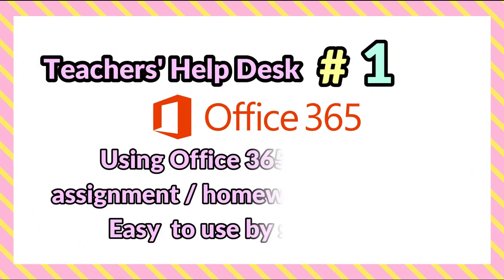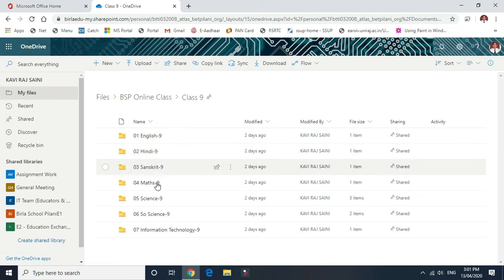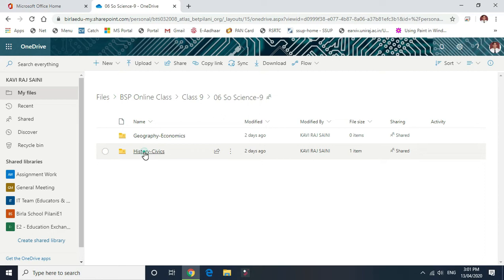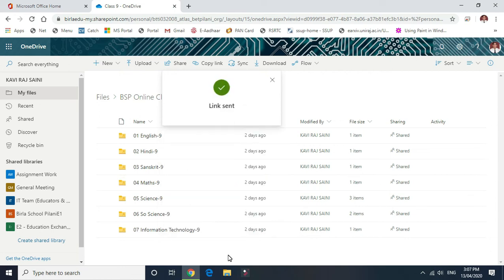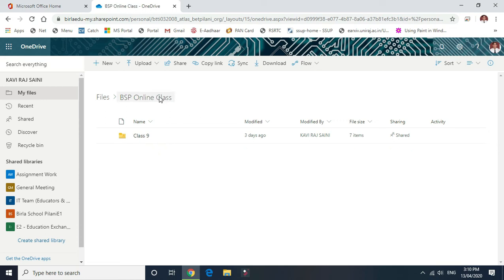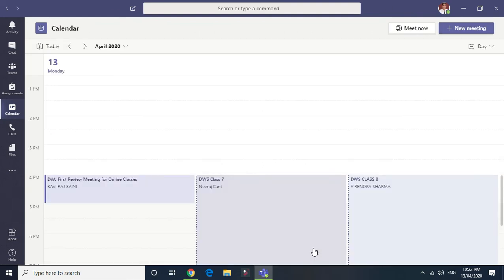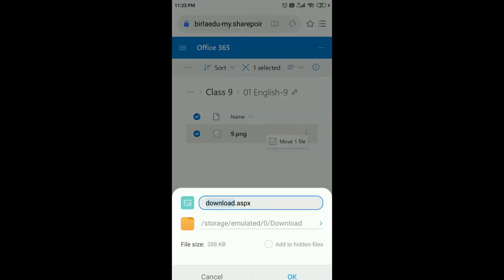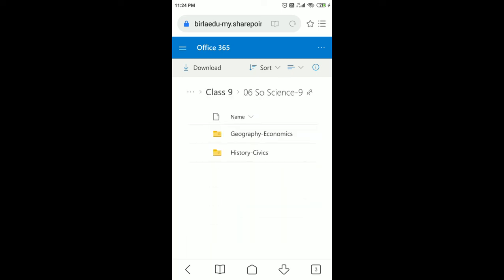Teachers' Help Desk # 1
Using this process the one who create online class rooms can create class room folders for teachers as well as students for their daily lessons, worksheets, assignments etc in place under office 365 platform same as team application.